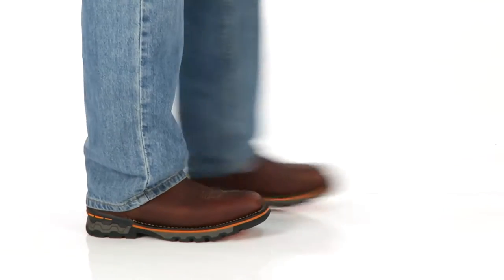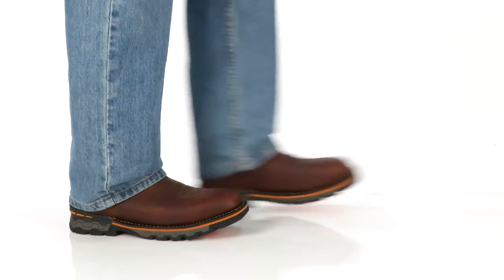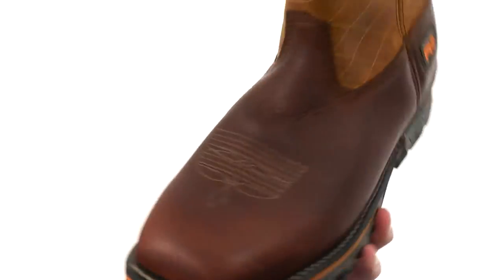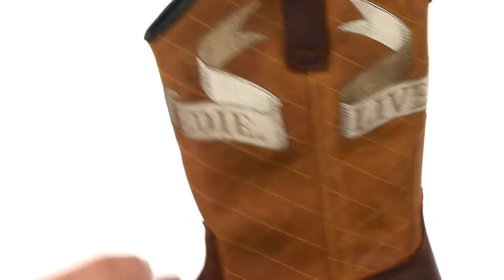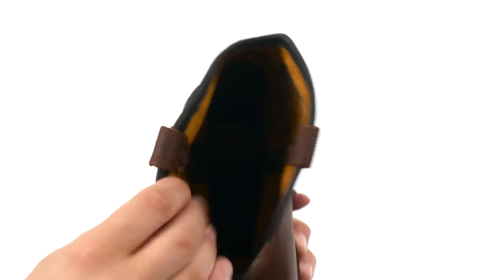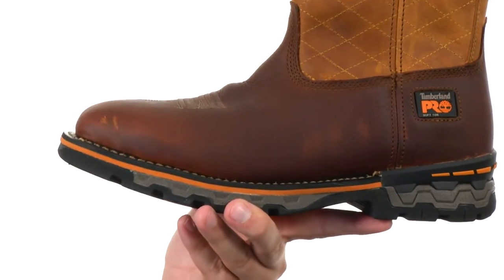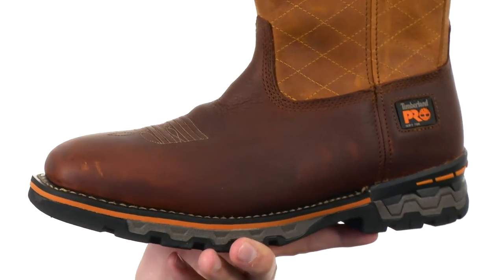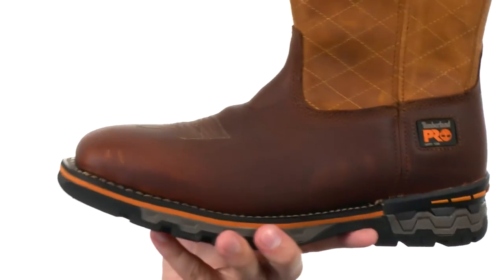Timberland PRO Independence Soft Toe Unlined Pull-On SKU:8714507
Feel the freedom to perform at our best every work day with the reliable protection, supportive comfort, and superior grip of the Timberland PRO® Independence Soft Toe Unlined Pull-On boot.
Waterproof full grain leather upper keeps out the wet elements.
Features an intricately embroidered "Live Free Or Die" motto on front and back of shaft.
Soft toe pull-on work boot.
Unlined interior with antimicrobial treatment for odor control and comfortable feet.
Provides barnyard and pasture protection against caustic barnyard elements such as manure, urine, blood, oils, and acids that are found within agricultural and livestock environments.
Classic western combination three-quarter Goodyear welt and cement lasted heel lace-up construction features forefoot outsole security stitch for lasting durability and rigid external heel cup for lateral stability.
Sturdy side pull loops for easier entry.
COOLMAX® thermoregulation technology lining materials help maintain a consistent comfort zone despite changes in environment.
Dual Density Dynamic Anti-Fatigue technology absorbs shock and returns energy at key zones of the foot.
Cushioned insole cradles the foot for great in-shoe experience and has a antimicrobial-treated footbed for an odor-free environment.
Heavy duty fiberglass shank for torsional stability and ladder support.
Timberland PRO® rubber features low-profile lugs, is non-marking and is oil-, slip- and abrasion-resistant
Soft toe meets ASTM F2412-11, ASTM F2413-11 and ASTM F2892-11 electrical hazard (EH) standards to provide secondary underfoot protection against the hazards of stepping on live electrical circuits, electrically energized conductors, parts, or apparatus.